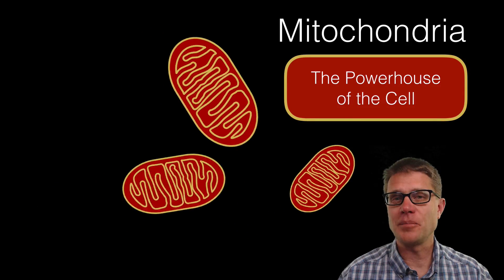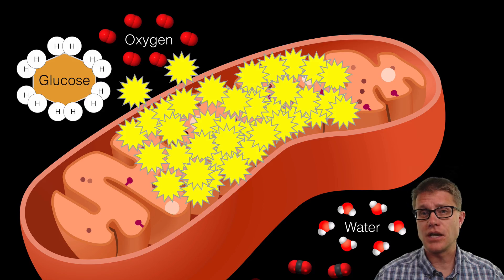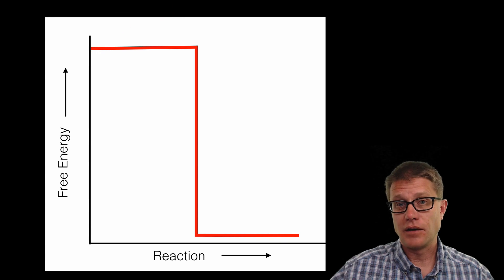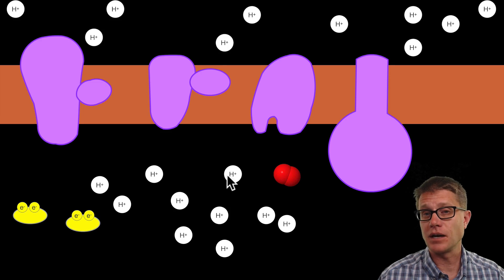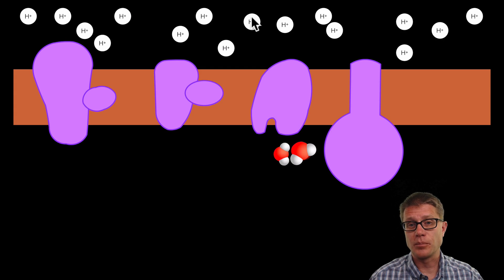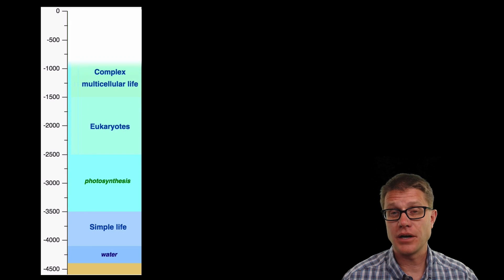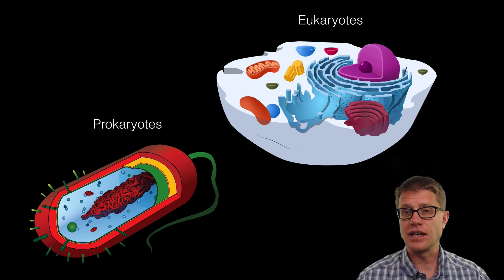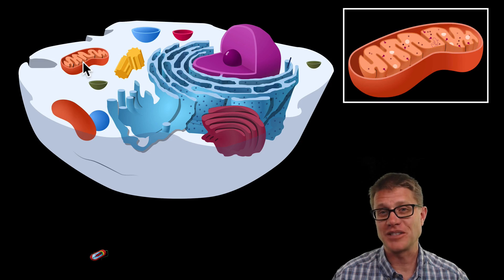Mitochondria: The Powerhouse of the Cell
In this video Paul Andersen explains how the mitochondria generates energy for the cell through aerobic respiration.  He also explains how research into the organelle has shown its importance in eukaryotic evolution.

Music Attribution

Intro
Title: I4dsong_loop_main.wav
Artist: CosmicD

Bff, L. jpg: J. work: (2010). Lynn Margulis.
Google Trends - Web Search interest - Worldwide, 2004 - present. (n.d.). Retrieved April 29, 2016,
Jynto. (2011). Space-filling model of the carbon dioxide molecule, one of the most important chemical compounds in the world - vital for life as we know it, but catastrophic at excess levels.
Kelvinsong. (2012). English: A reworked version of File:Biological_cell.svg. Retrieved
Kelvinsong. (2013). English: Diagram of a mitochondrion.
Ltd, B. (n.d.). Lightning Free Stock Photo - Public Domain Pictures.
Nevit. (2010). English: Mitochondria.
Template:Life timeline. (2016, May 3). In Wikipedia, the free encyclopedia.
work, O. (2008). English: Structure of the water molecule (H2O).